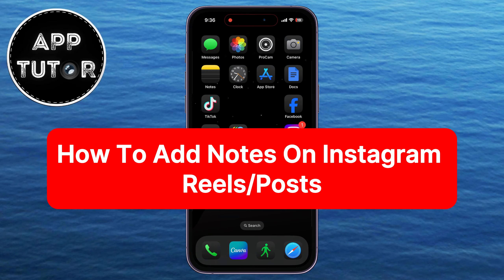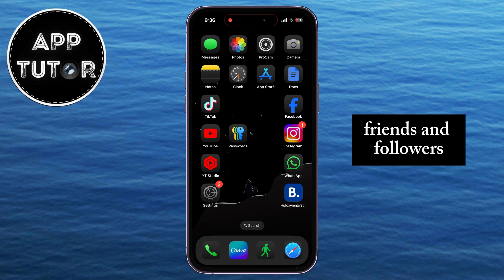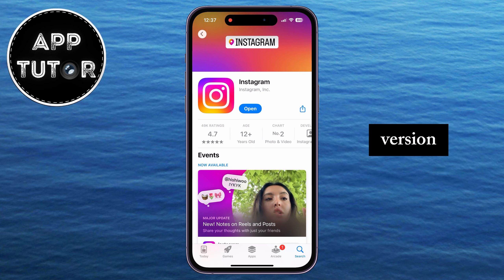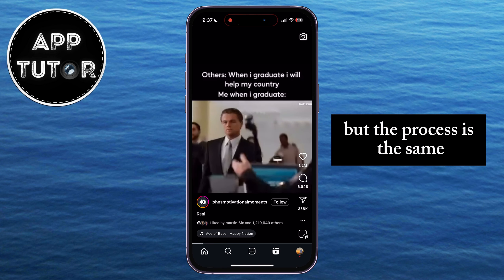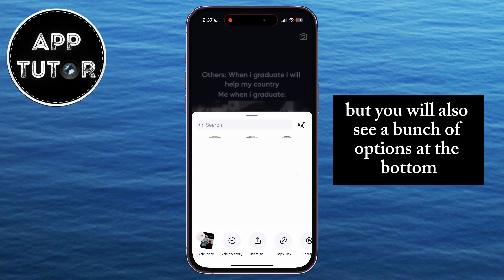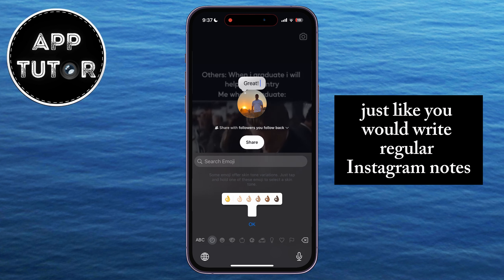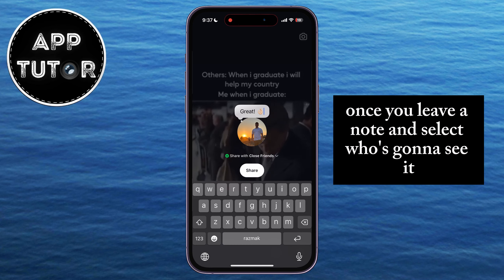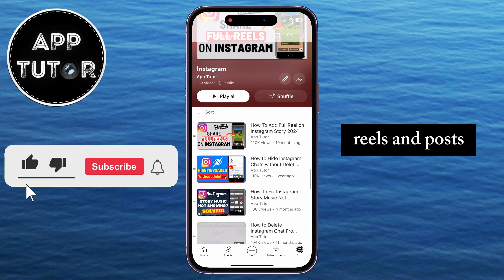How To Share Notes To Instagram Reels/Posts (NEW FEATURE!)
In this video, I'm going to show you the latest feature on Instagram that allows you to share your notes directly to Reels and Posts.